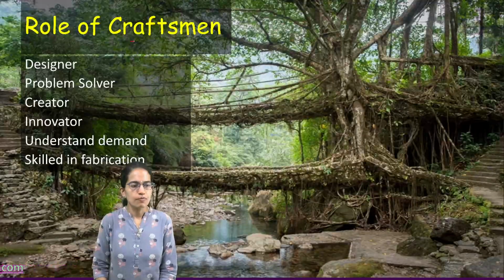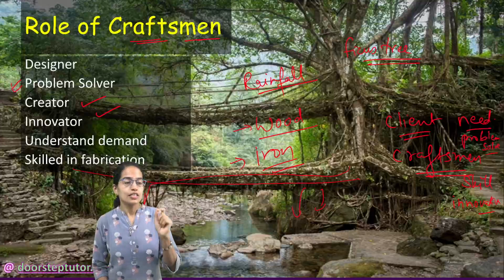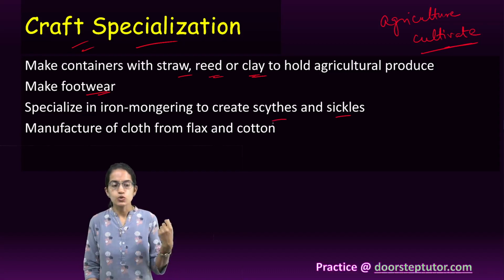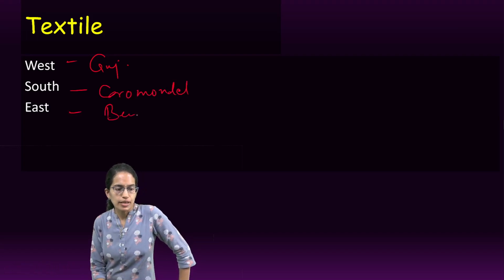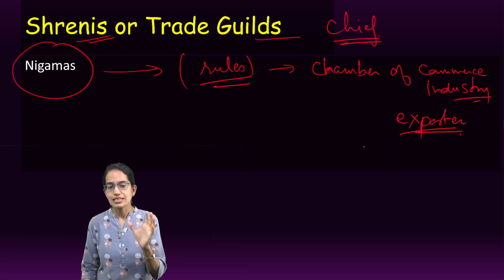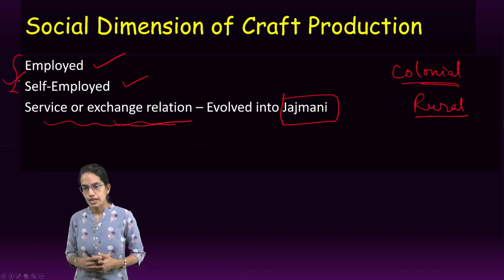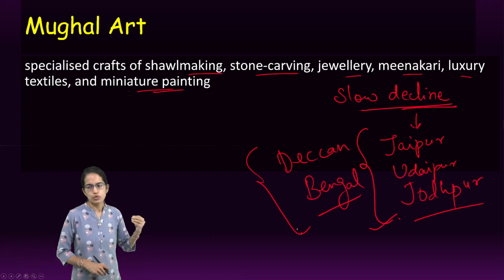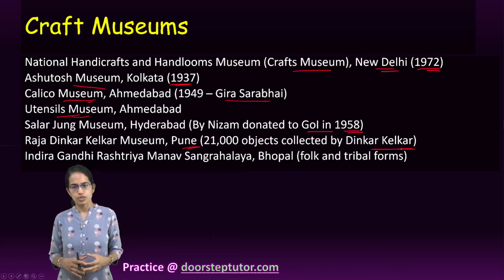NCERT Class 12 Heritage Crafts, Crafts Traditions of India Chapter 1: Crafts of Past | UPSC|Examrace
Role of Craftsmen
Designer
Problem Solver
Creator
Innovator
Understand demand
Skilled in fabrication

Craft Specialization
Make containers with straw, reed or clay to hold agricultural produce
Make footwear
Specialize in iron-mongering to create scythes and sickles
Manufacture of cloth from flax and cotton
Textile
West
South
East

Shrenis or Trade Guilds
Nigamas
Social Dimension of Craft Production
Employed
Self-Employed
Service or exchange relation – Evolved into Jajmani
Mughal Art
specialised crafts of shawlmaking, stone-carving, jewellery, meenakari, luxury textiles, and miniature painting
Craft Museums
National Handicrafts and Handlooms Museum (Crafts Museum), New Delhi (1972)
Ashutosh Museum, Kolkata (1937)
Calico Museum, Ahmedabad (1949 – Gira Sarabhai)
Utensils Museum, Ahmedabad
Salar Jung Museum, Hyderabad (By Nizam donated to GoI in 1958)
Raja Dinkar Kelkar Museum, Pune (21,000 objects collected by Dinkar Kelkar)
Indira Gandhi Rashtriya Manav Sangrahalaya, Bhopal (folk and tribal forms)